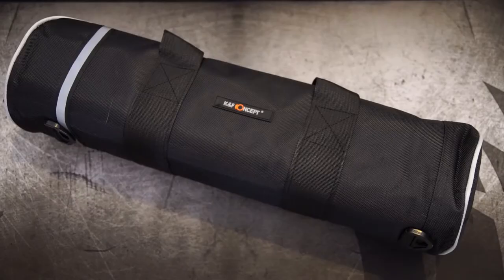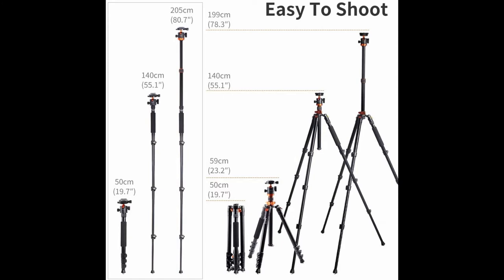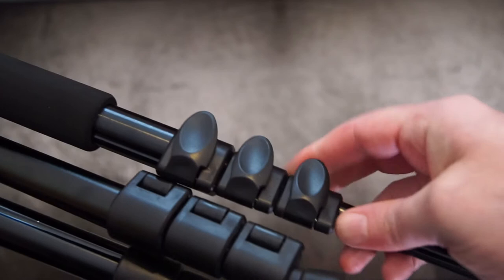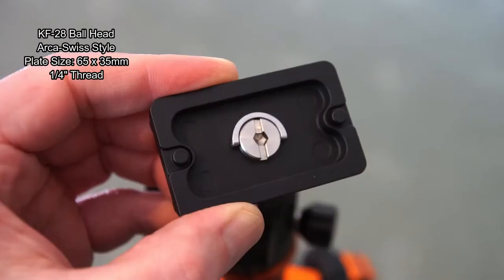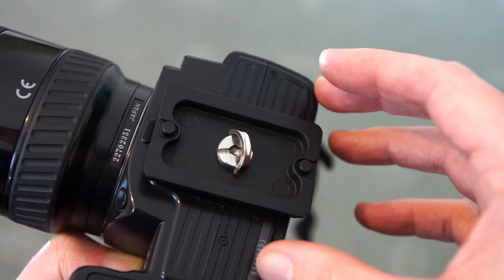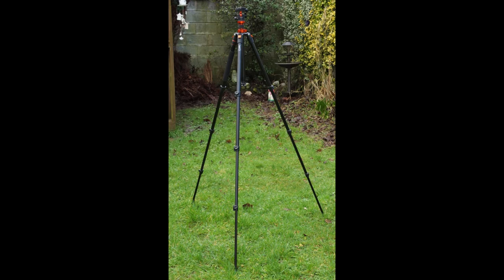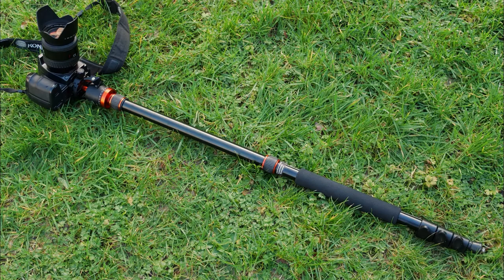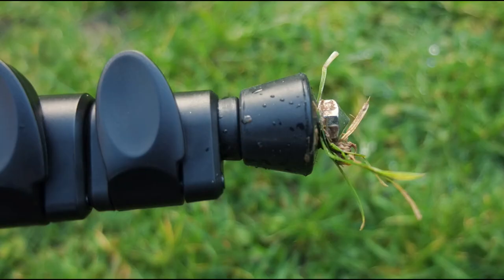K&F Concept S210 "Vlog" Tripod: Review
Amazon UK USA
In this video I take a close up look at the S210 tripod from K&F Concept. This model is a fairly lightweight one, but extends quite a height due to the double column design. I discuss some areas of the design, and potential pros and cons of the tripod.
It's aimed as an affordable tripod for general use, it's around a medium size and relatively easy to carry around.

Sample supplied via K&F Concept for unbiased testing and review

n
Details from the maker:
28mm Large 360° Metal Ball-Head:With two independent control knobs, the specially designed 28mm metal ball-head can rotate 360 degree allowing you to take photos at any angle with horizontally and vertically.
Convenient: From 23'' to 78'' Flexible Adjustment.4-section column legs with 3 quick release flip-locks allows you to adjust the working height from 18'' to 78' in seconds.18" folded size is easily took to anywhere for outdoor photography
Multi-angle Shooting: Centre Column could turn to invert situation for low angle shooting; The damping system of the ball head would set your camera at different angles easily(vertical shots or up-side shots) or and get the best shooting view.
Portable:3.17lbs / 1.44kg tripod weight and 22lbs / 10kg maximum load weight. 78'' in height and easy-carried. This tripod can make it the best companion of your DSLR cameras and withstand heavier load compared to similar products yet remain stable.
2-In-1 Tripod Monopod: The tripod can be easily turned into a monopod or walking stick alone to make your photography more diverse. Multi-angles for shooting like low-angle shot and high-angle shot are allowed with this monopod as well.